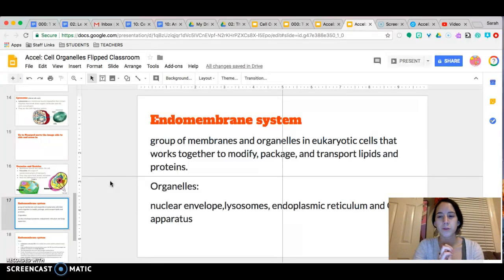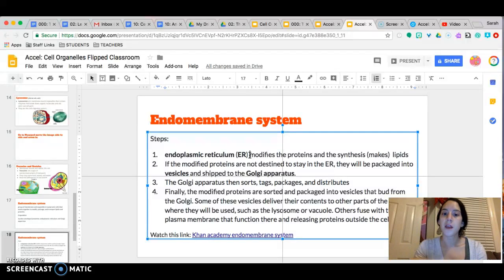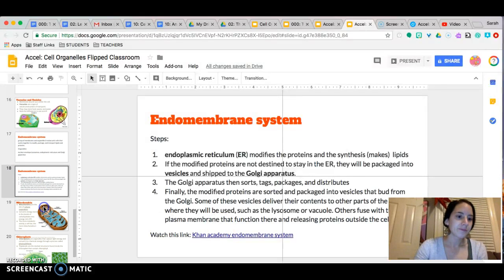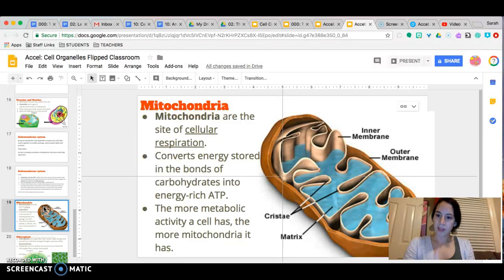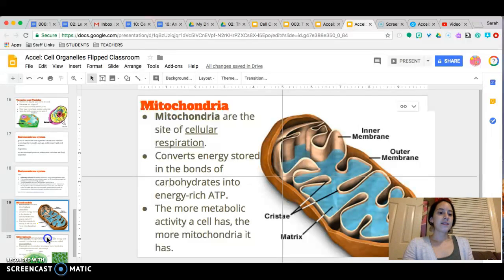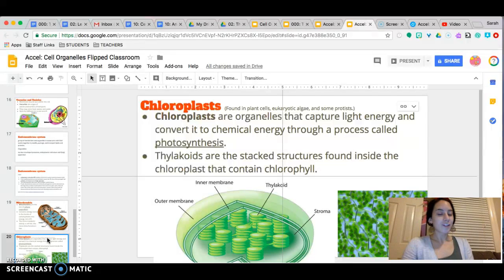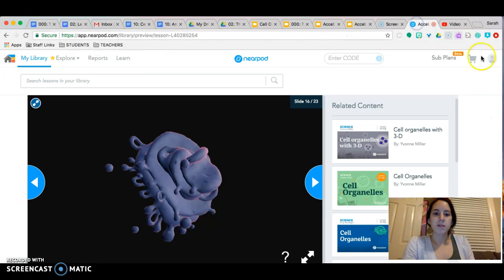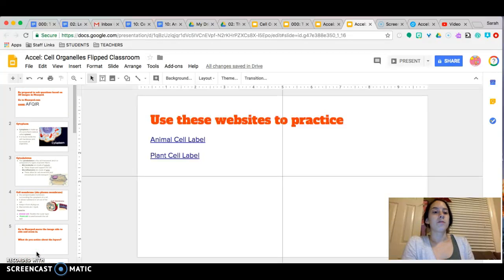Part 2: Cell Organelle